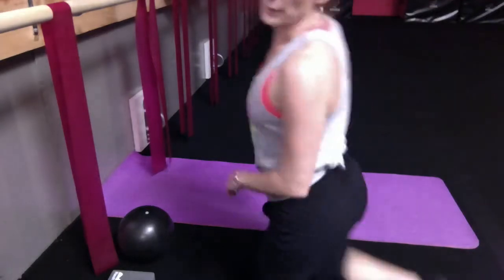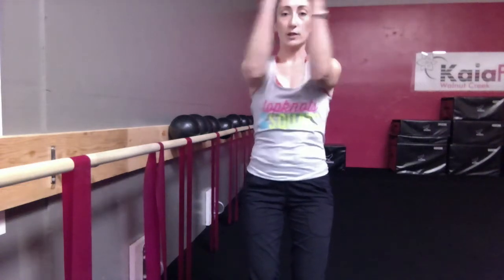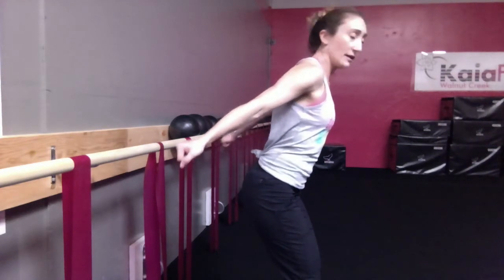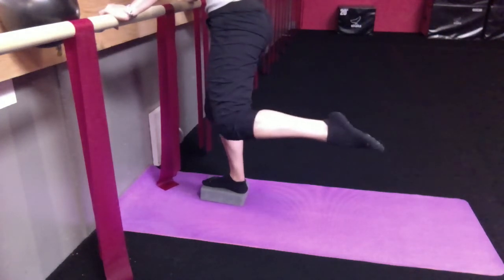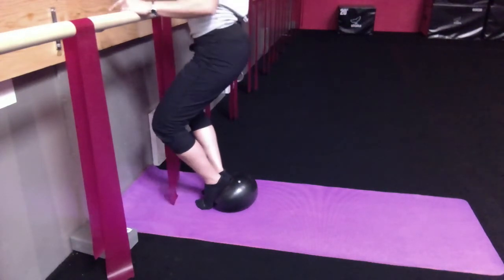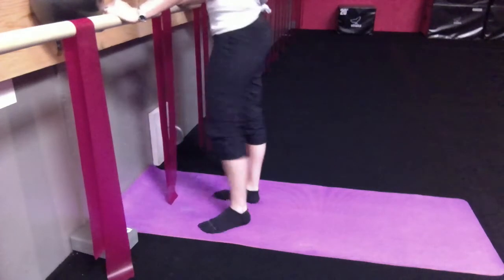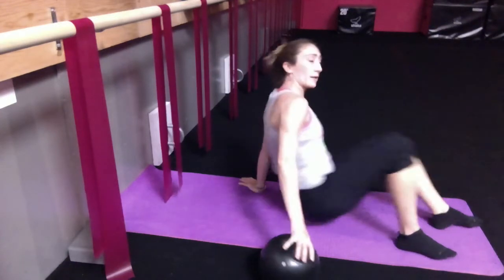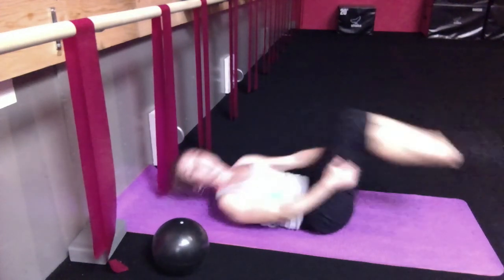8. Barre Long & Lean